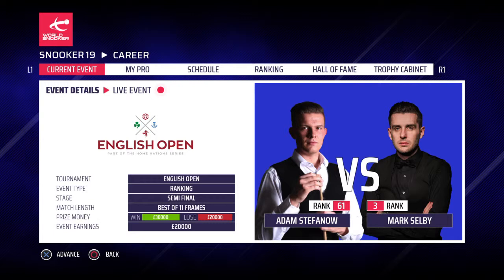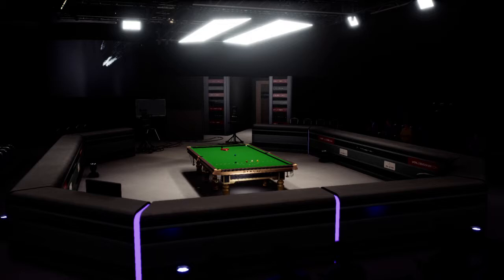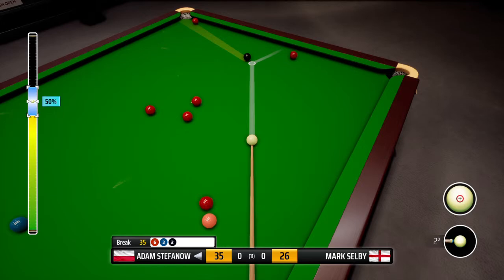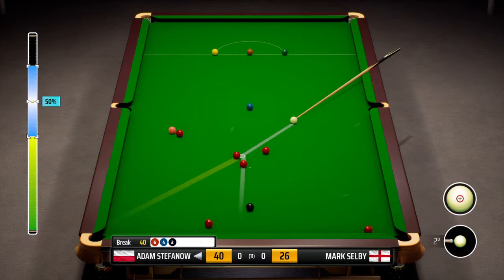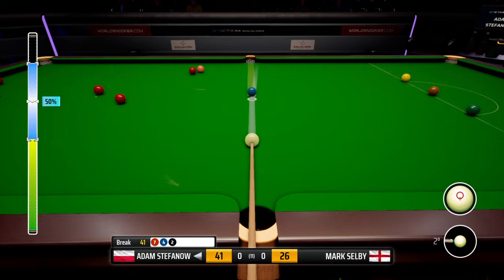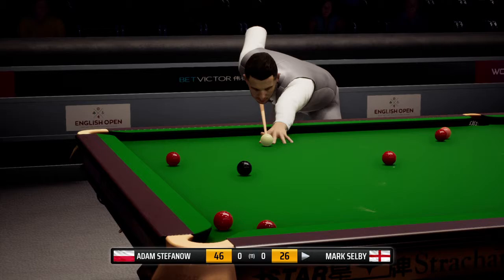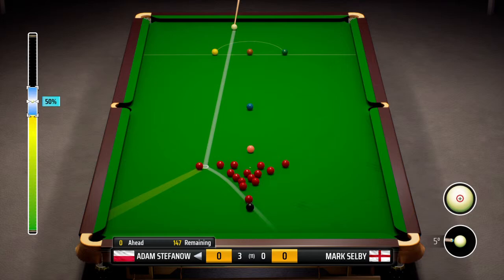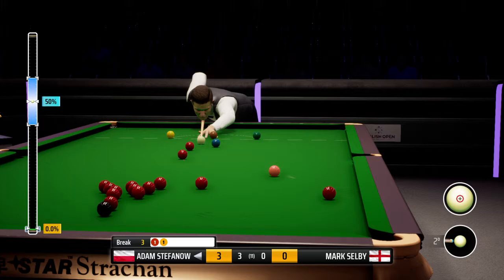Let`s play World Snooker 19 Episode 44 Vs Judd Trump Part 1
Adam Stefanow is now in the semi finals of the English Open, facing Mark Selby. The toughest match to date in this tournament, and after beating John Higgins in the quarter finals, he is now facing a monstrous job. The climb to the top continues